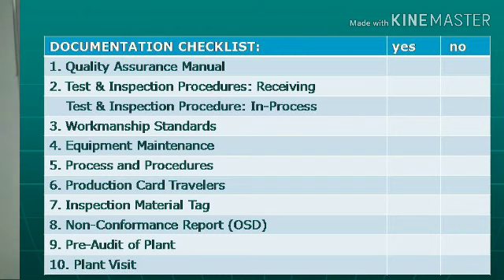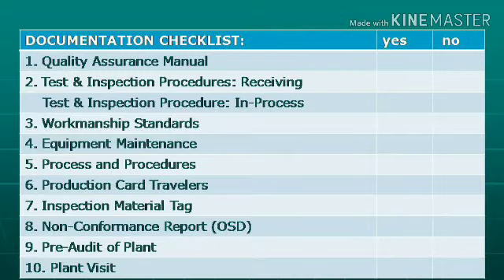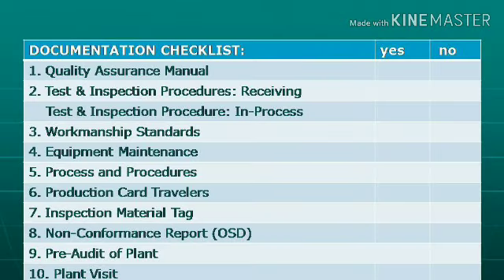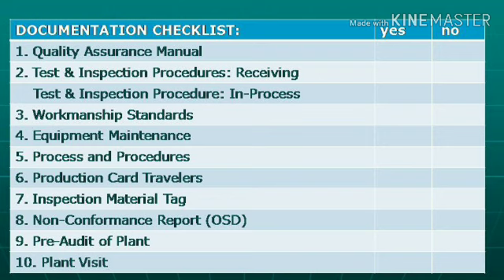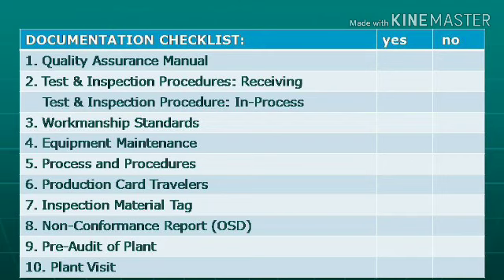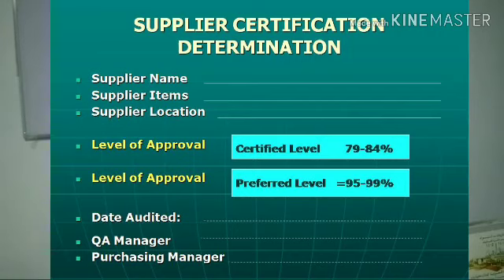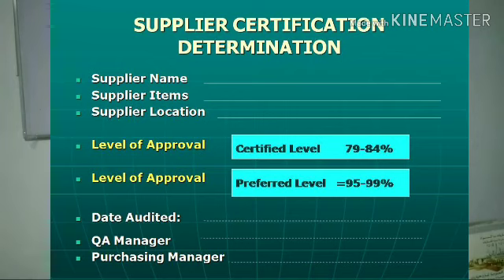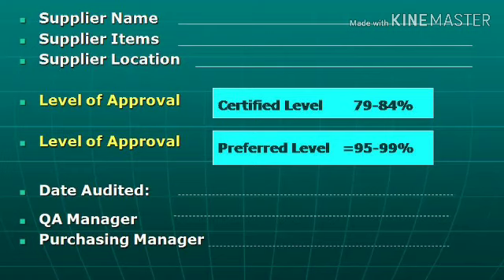How to Select and Evaluate Suppliers and Vendor Performance By Prof. ReyDev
Supplier Selection and Evaluation Process is strategic and critical for effective procurement. Establish standard criteria in selecting suppliers. Select few but quality vendors instead of having multiple

S - Supplier
P - Peformance
E-  Evaluation
A- Appraisal
R- Review

Professor Rey De Vera
Master in Development communication - University of the Philippines, Open University, Los Baños
Master in Business Administration MBA - MBA
Diploma in Supply Chain Management - De la Salle-College of Saint Benilde